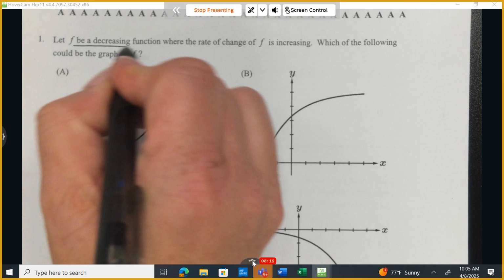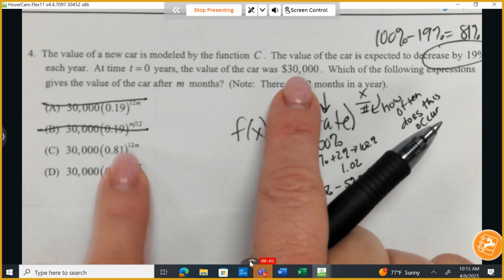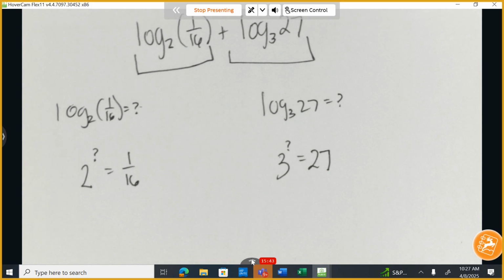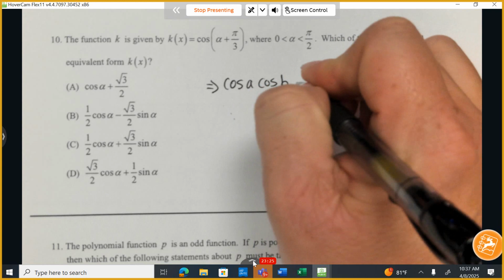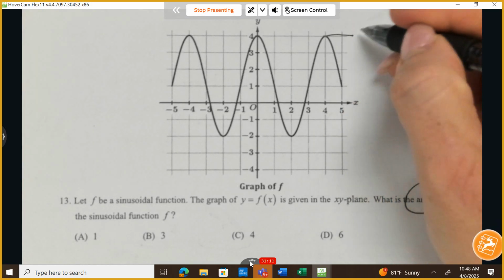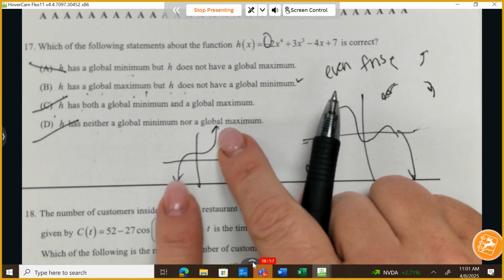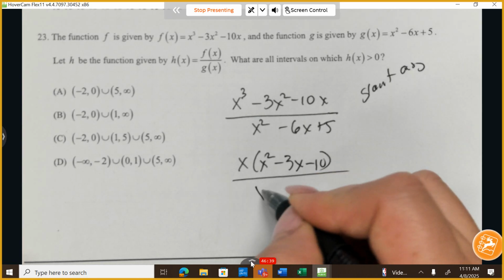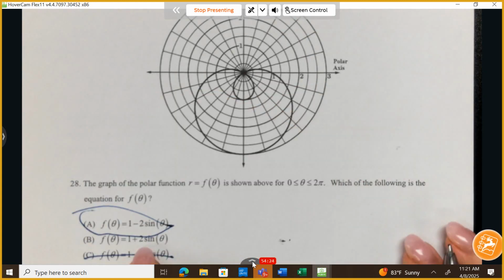MOCK AP PRECALC TEST #1 SECTION 1, PART A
Bryan Passwater Mock Test